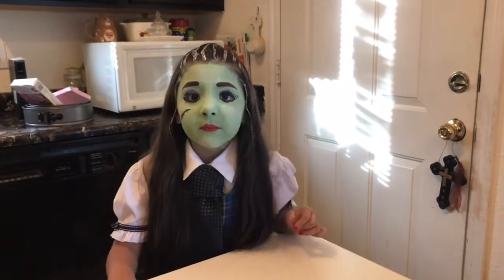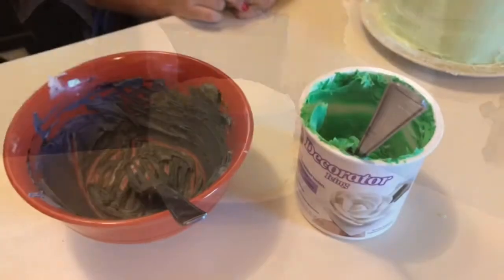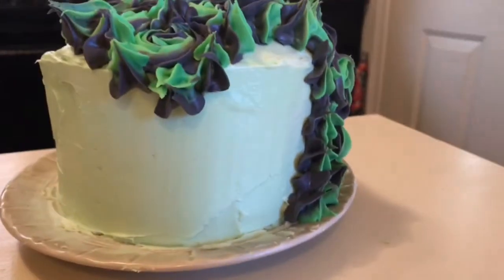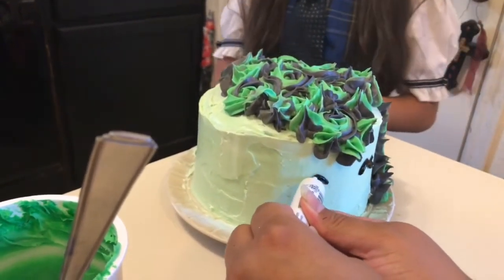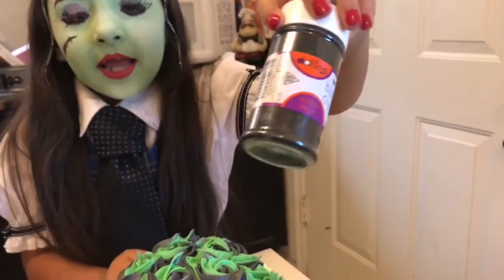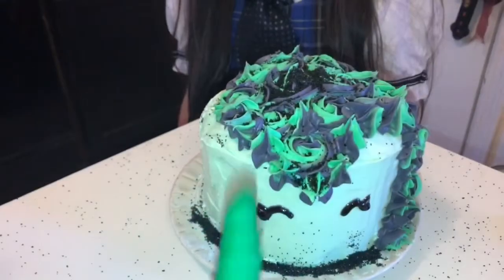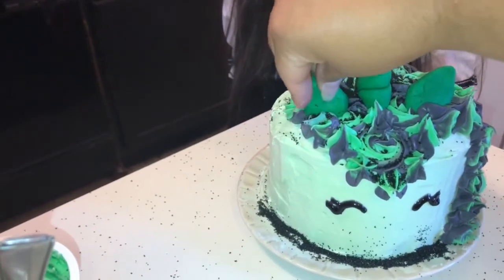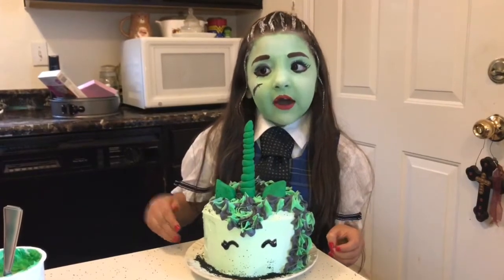FRANKIE UNICORN CAKE FUN!!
FOR TASTY THURSDAY AVA 🐻 HELPS MAKE A FRANKIE UNICORN CAKE 🎂❤️😍